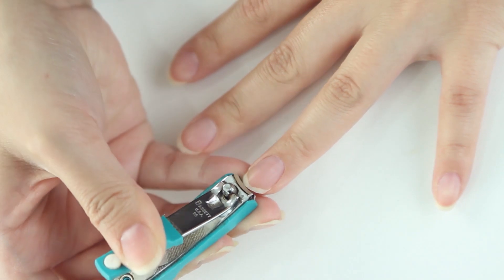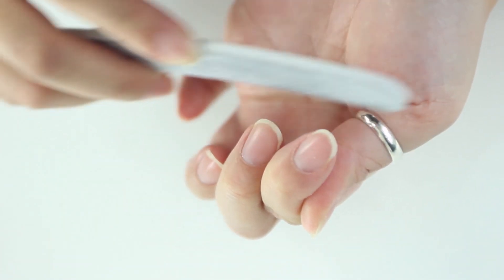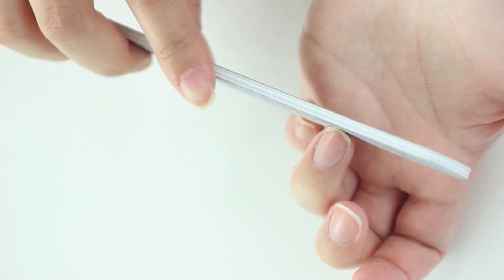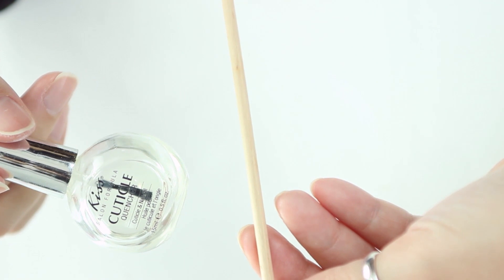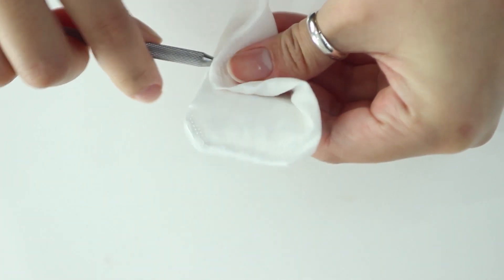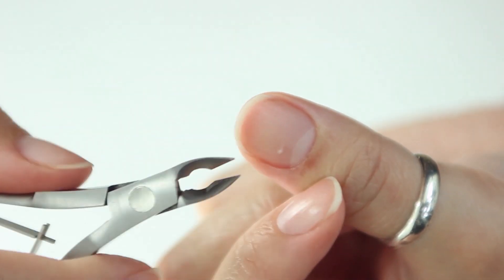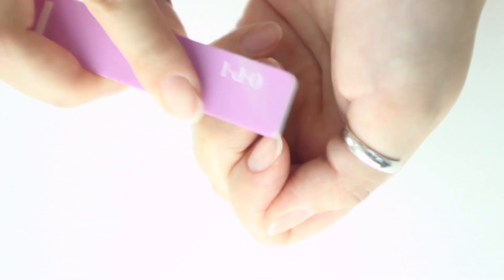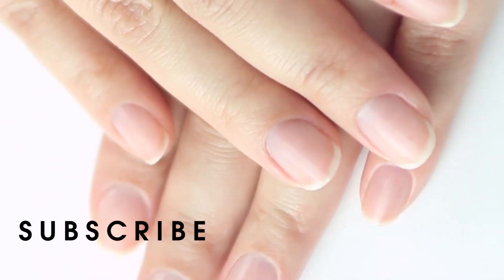DIY | At home Self Nail Care Routine | WishtrendTV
▶Tessa's message
Hi Wishtrenders! Today I will show you how to maintain your nails and cuticles at home! This episode is an easy DIY that you can do at home as long as you have the right tools. Make sure to follow along with all the steps so you can correctly maintain your cuticles.

▶ Featured Items
[KLAIRS] SUPPLE PREPARATION ALL-OVER LOTION

▶ How to shop on Wishtrend ?
If you wonder about how to shop on Wishtrend, please check this wise shopping guide we prepared for you. :)